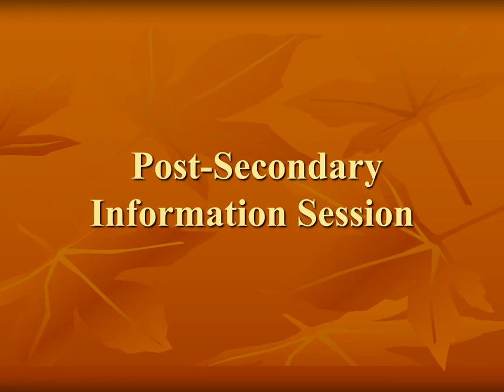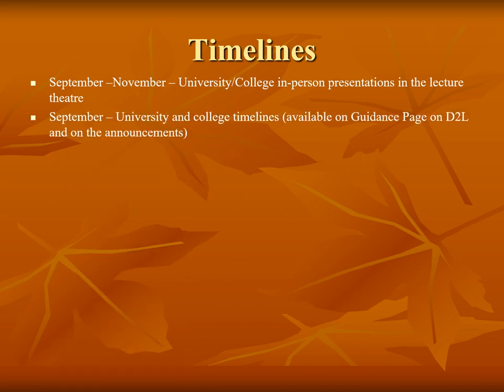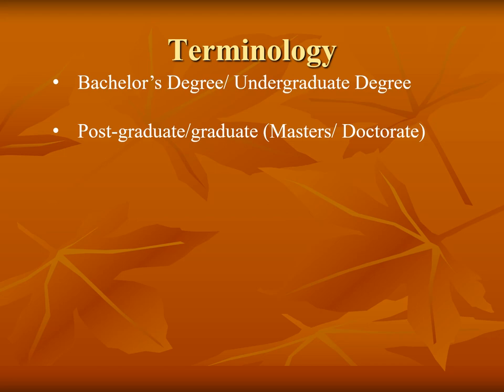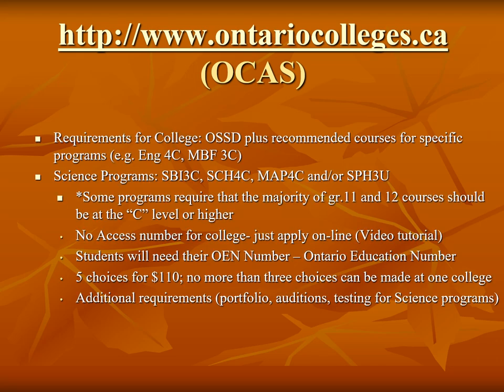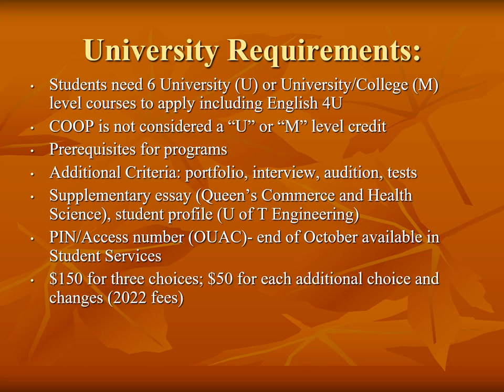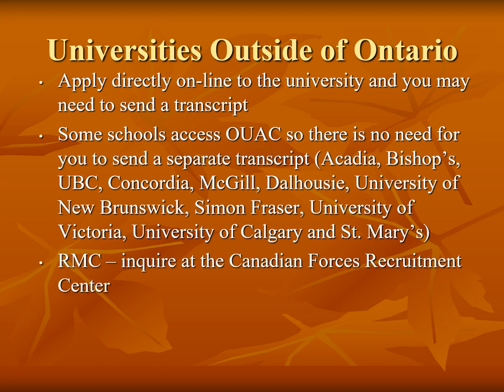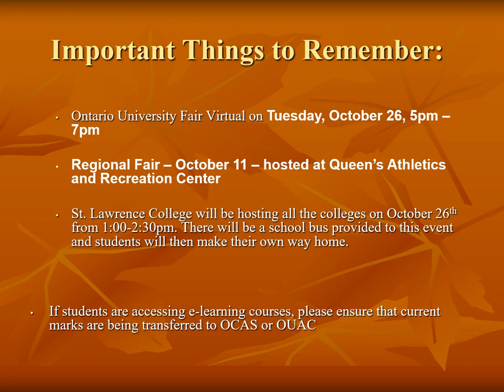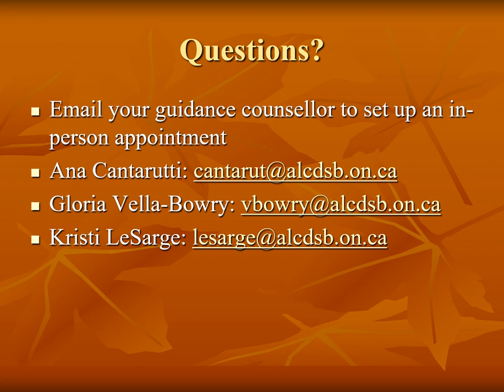Virtual Post Secondary Presentation parents 2022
Welcome to the Student Services presentation of post-secondary timelines and general application information for the 2022-23 school year.